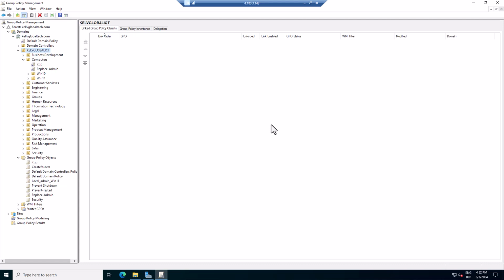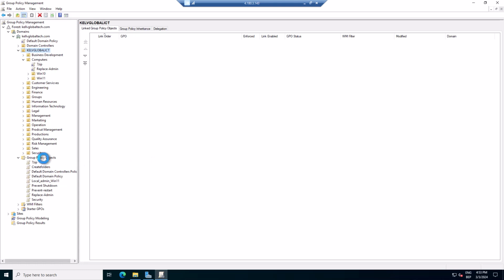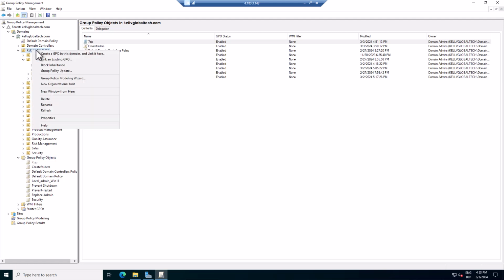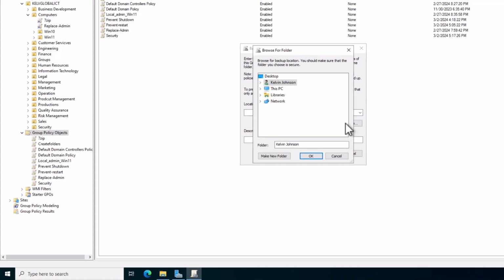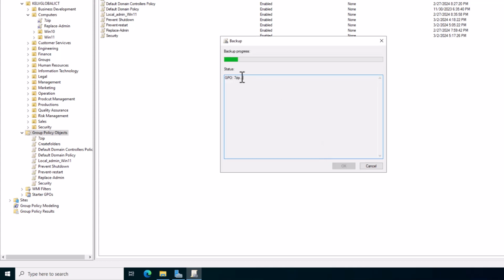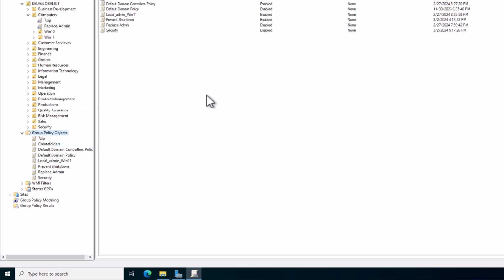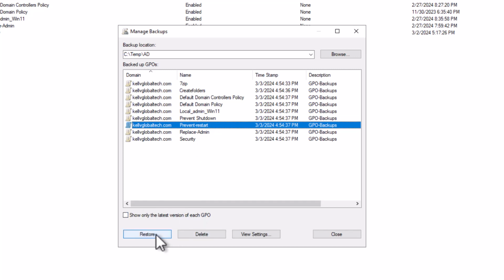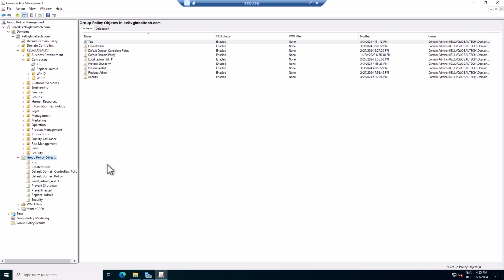Mastering Group Policy Management: Backing Up and Restoring GPOs in Windows Server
Unlock the full potential of Group Policy Management with this comprehensive guide on backing up and restoring Group Policy Objects (GPOs) in Windows Server. Learn essential techniques to safeguard your configurations and ensure seamless recovery in case of unforeseen events. Whether you're an IT professional, system administrator, or enthusiast, this tutorial will equip you with the knowledge and skills to confidently manage GPOs. Don't miss out on mastering this critical aspect of Windows Server administration!